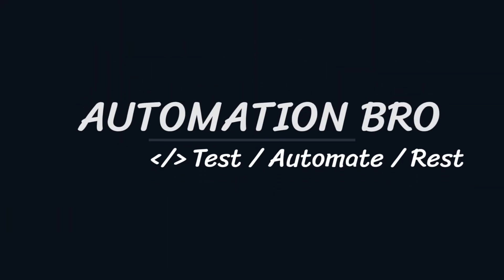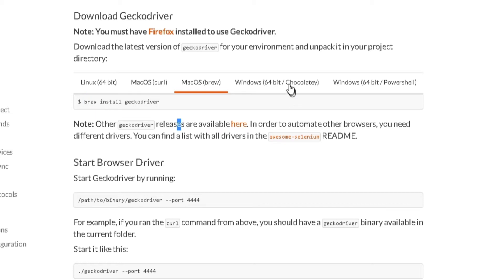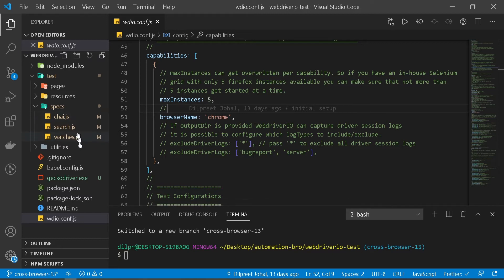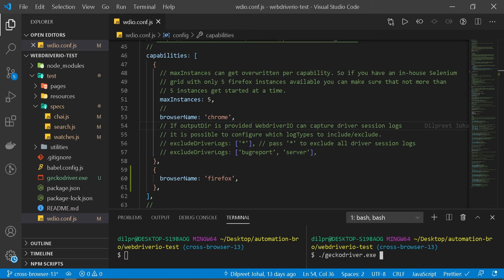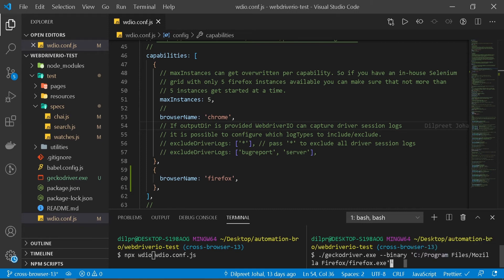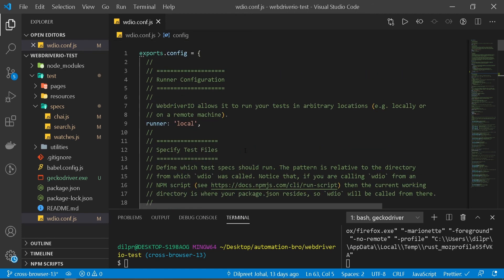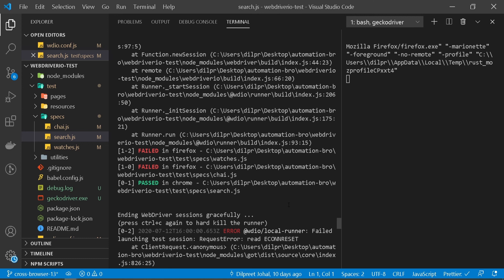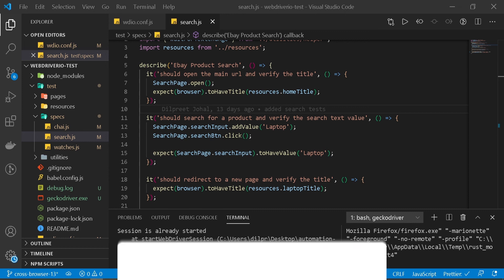Cross Browser Testing - WebdriverIO | #13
In this video, we will take a look at how we can do cross-browser testing. Cross-browser testing is essential to ensure your website is functional on all popular browsers and this can be easily achieved using WebdriverIO. Let's take a look at how to do that in this video.

Automation Bro